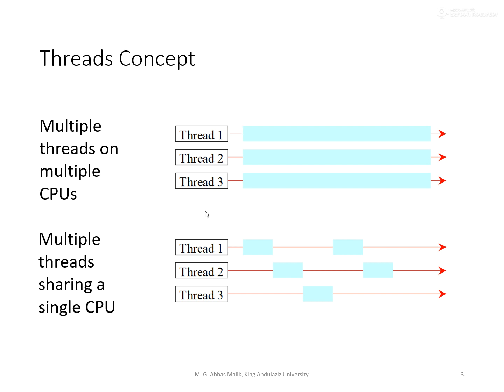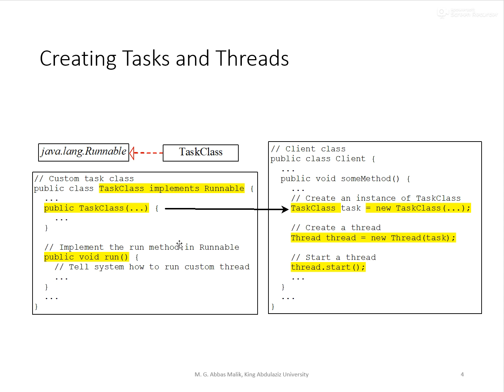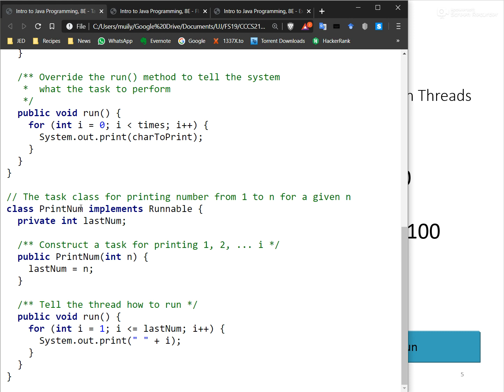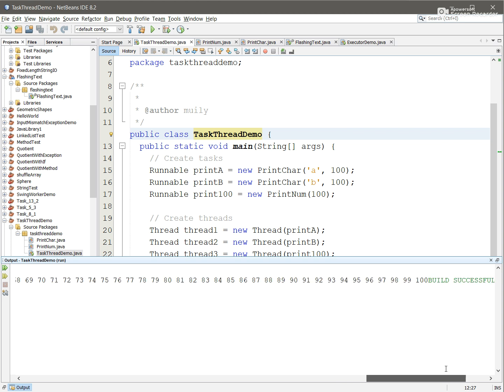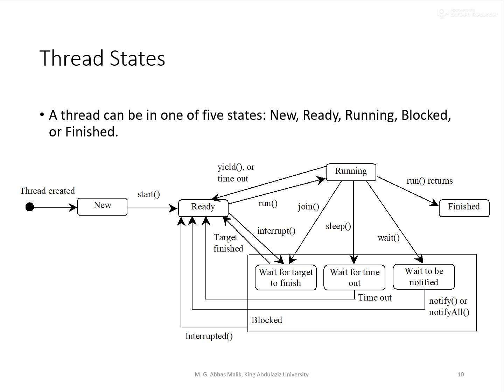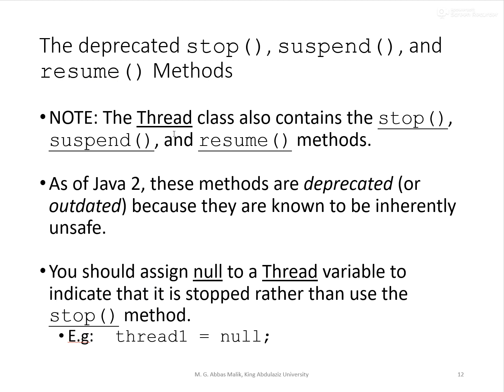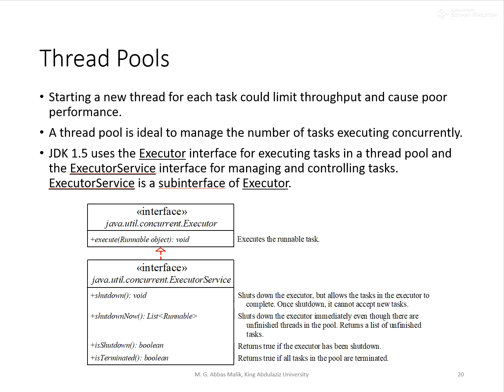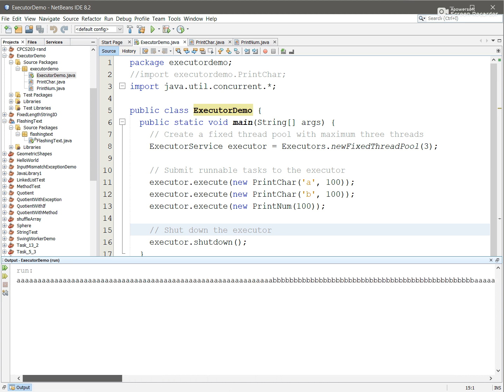CCCS214 Lecture 4.1 Multithreading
Raw threads and Thread pools